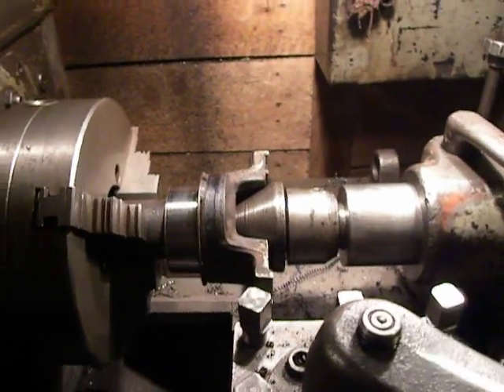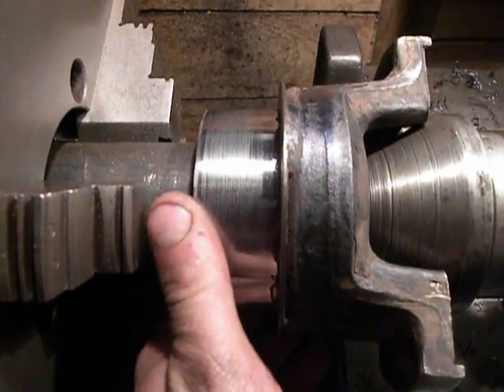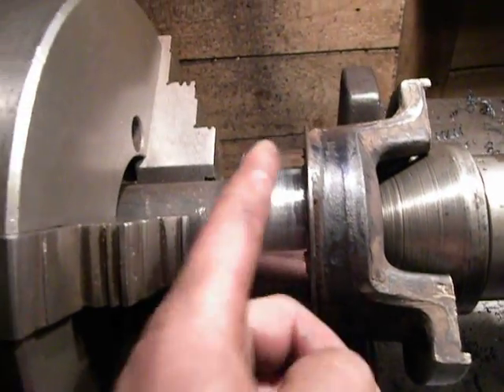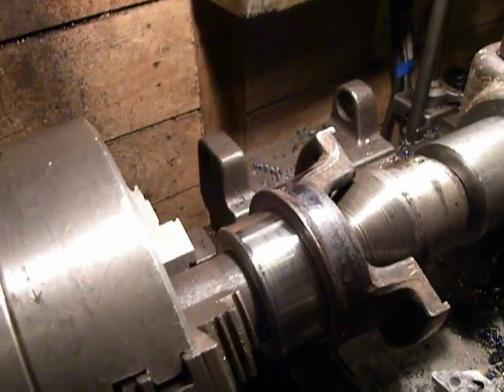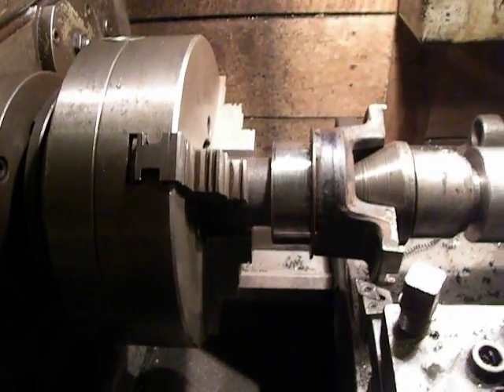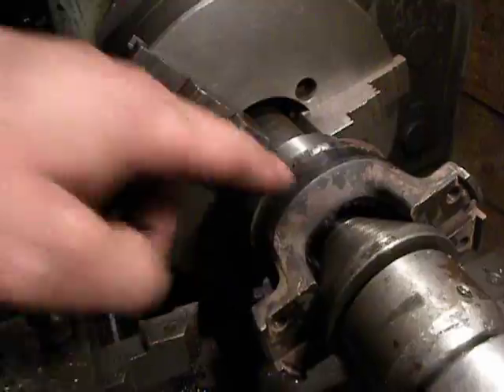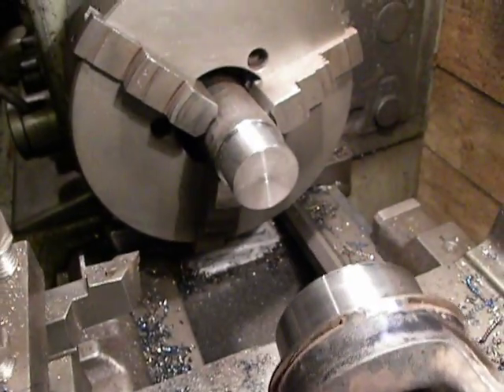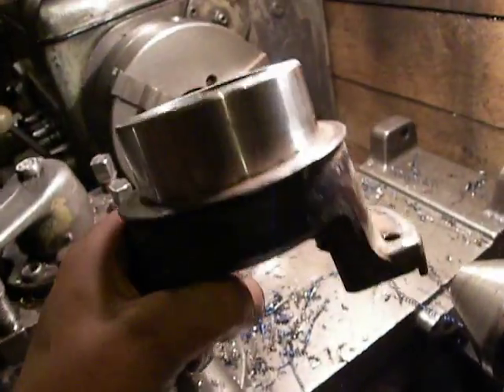Drive shaft piece machining on lathe 1K62 - how I done work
This is piece of John Deere forwarder drive shaft - end what sets in gearbox. The smooth surface where is oil seal was very worn (original D=85,03mm, worn D=84,86mm) and there was oil leak. In welding workshop make the weld. Then I by turning on lathe I repaired smooth surface - D=85,04mm. Speed=630RPM, feed=0,195mm/rev, "chip" =0,25mm. The way how to set a piece in the lathe is called "set on axle".